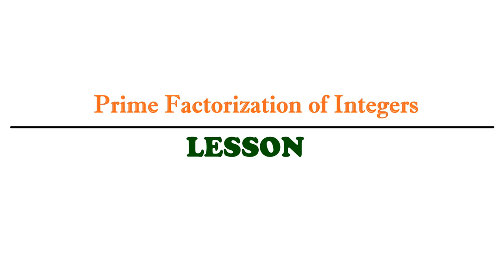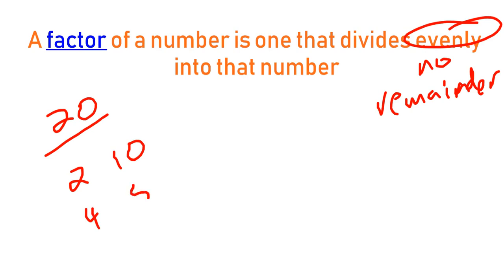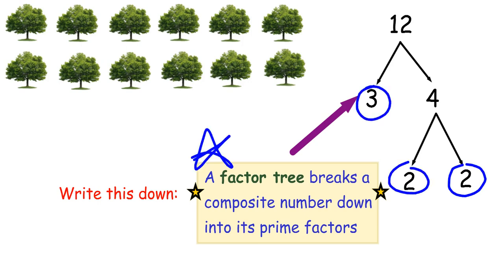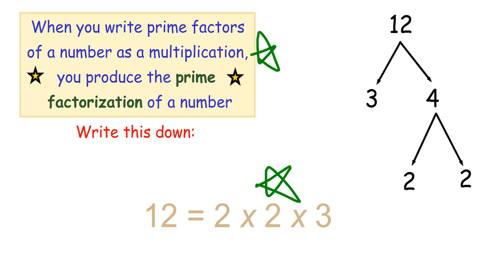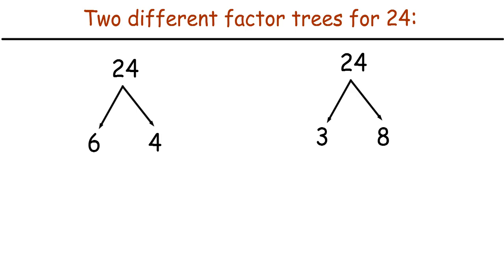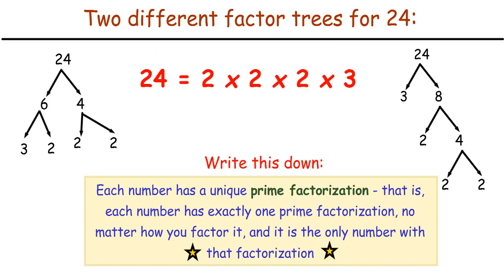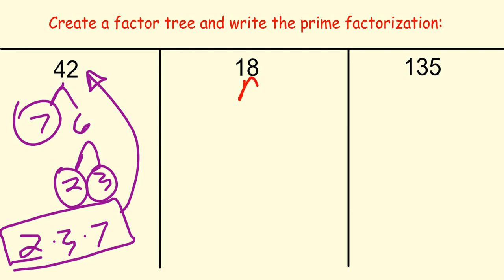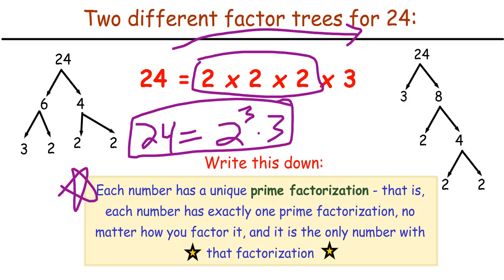FULL LESSON - Prime Factorization of Integers - Jan 2018